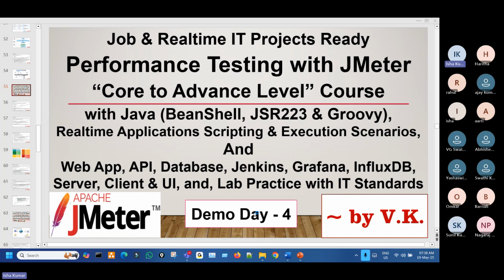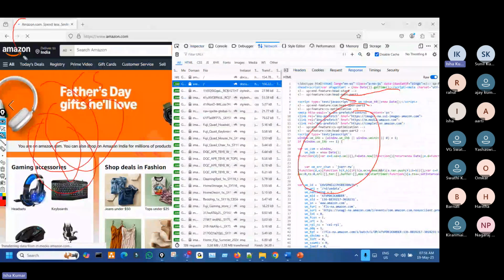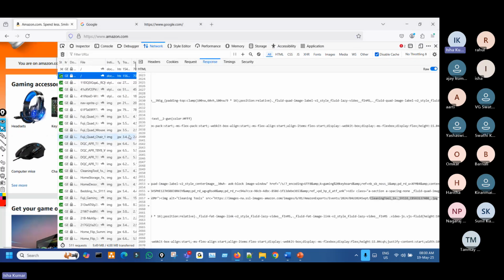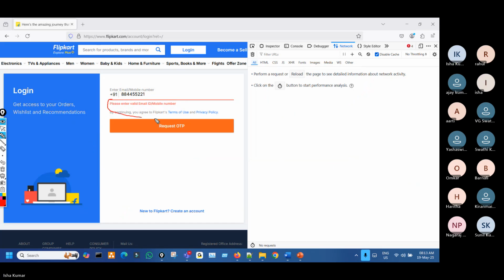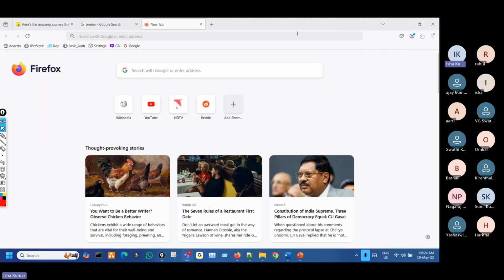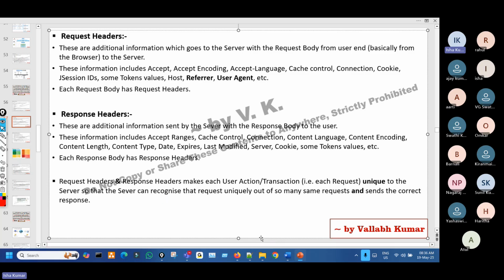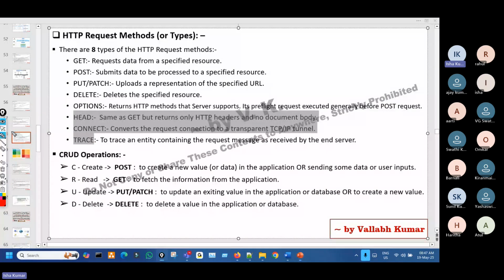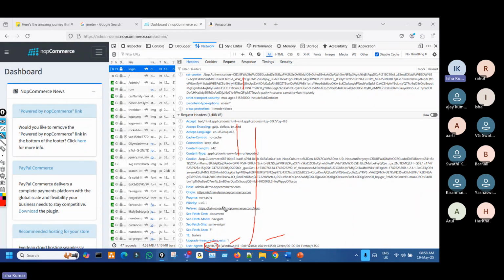Performance Testing with JMeter Course Day3 on 19th May 2025. contact us on+91-9133190573 to enroll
2) Cloud Performance Engineering in DevOps - Core to Master Level

9) SAPGUI protocol - Performance Testing for SAP applications Using LoadRunner

19)Automated Performance : End user experience , Monitoring and Jenkins Pipeline execution – Crash Course

28)Winning New Performance Testing Clients and Presenting Performance Test Proposals

29)Crash Course On Performance Monitoring – End User Experience of Web and Mobile Apps